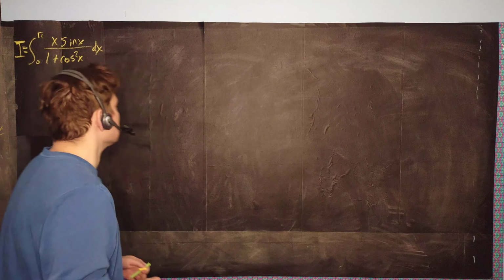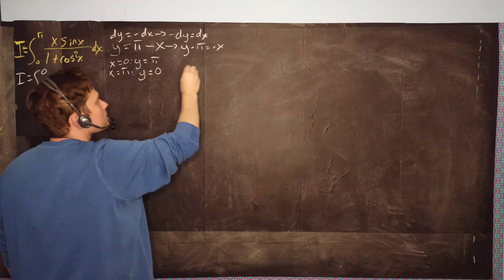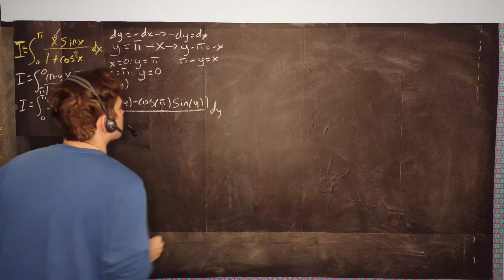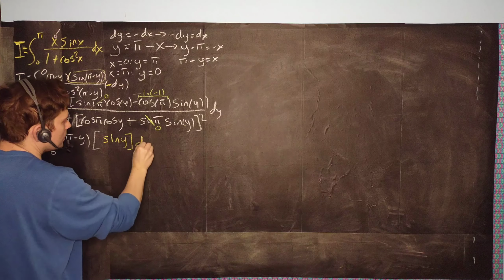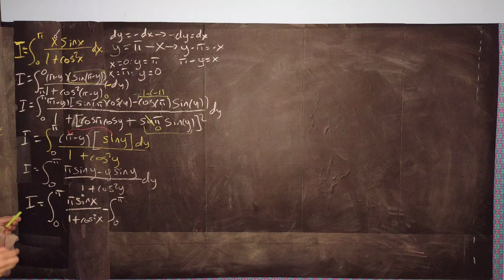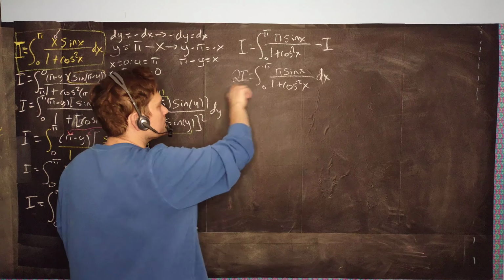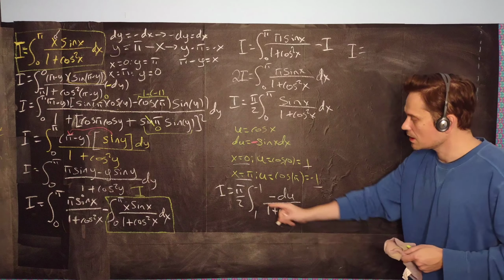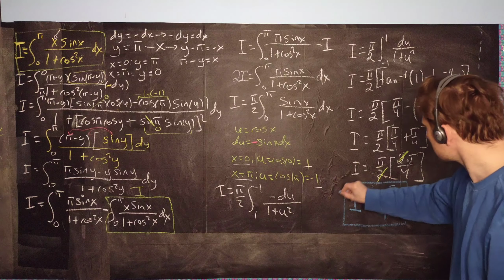An interesting integral to test your abilities , hard integrals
Please buy this unique, available only here t-shirt This is an interesting integral that seems quite hard at first, but a substitution of the right kind makes it doable. Watch to see it get solved. hard integrals (based on book Inside Interesting Integrals) Free Amazon Music Trial